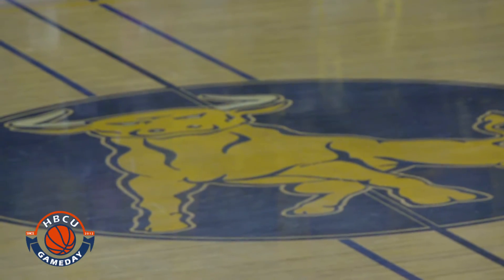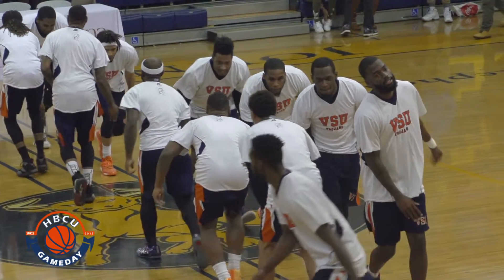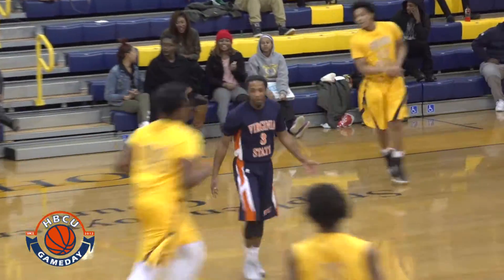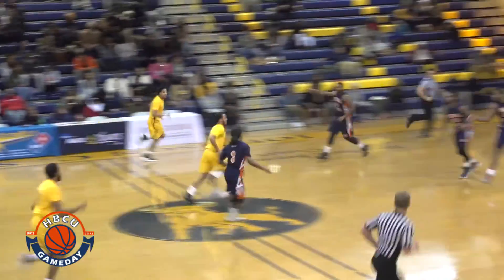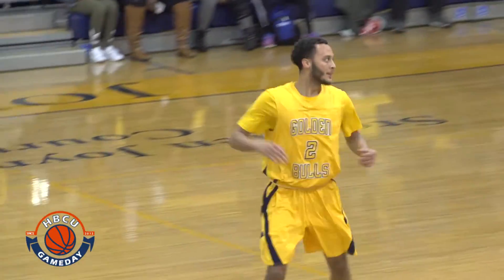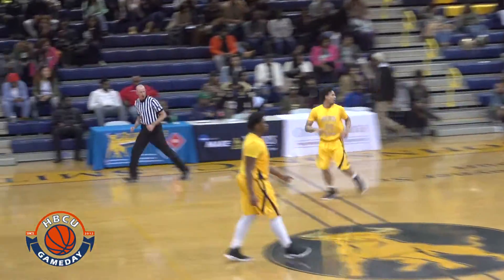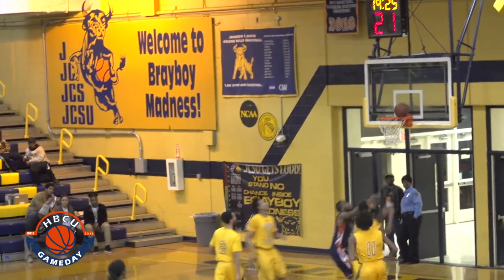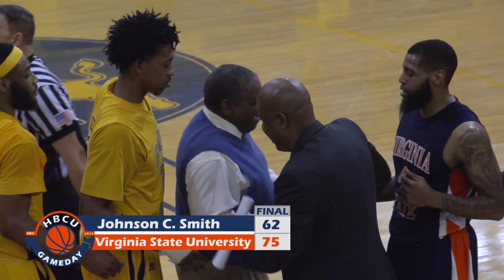JCSU vs Virginia State: CIAA Basketball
Johnson C. Smith was coming off a big win versus Chowan, could they back it up by knocking off the defending champs from Virginia State.